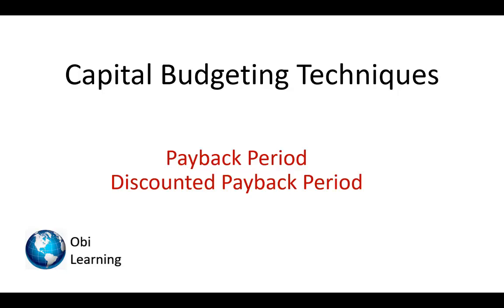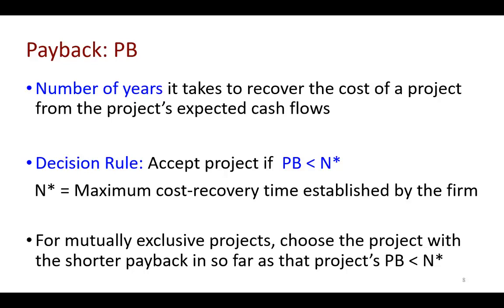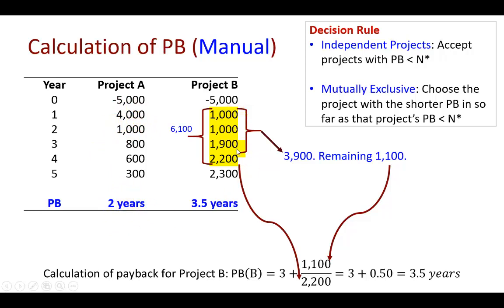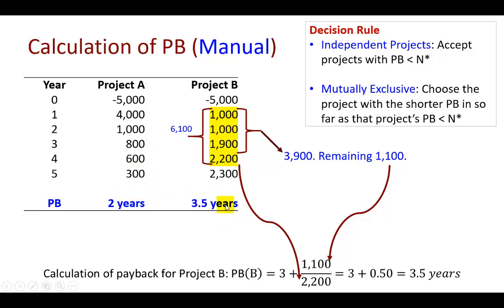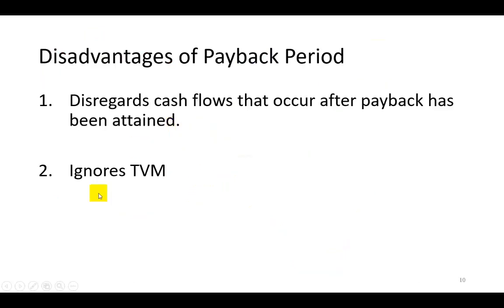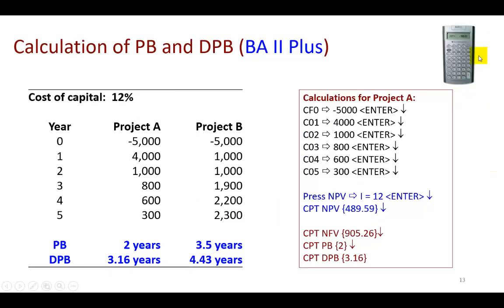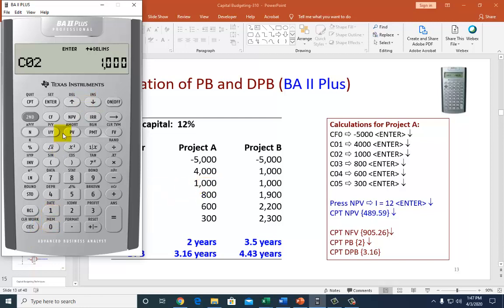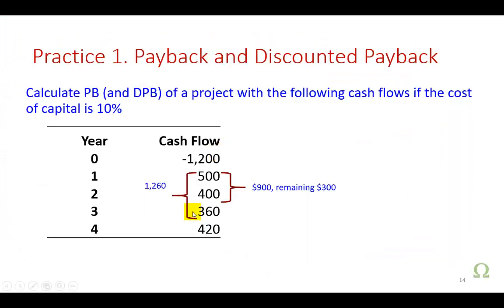Capital Budgeting - Part 1 of 5 (Payback)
This video introduces Capital Budgeting with a focus on payback period and discounted payback period. Manual computations and financial calculator functions are used in the analysis.